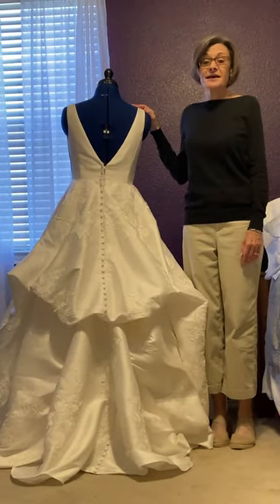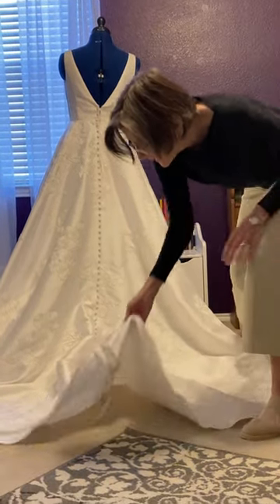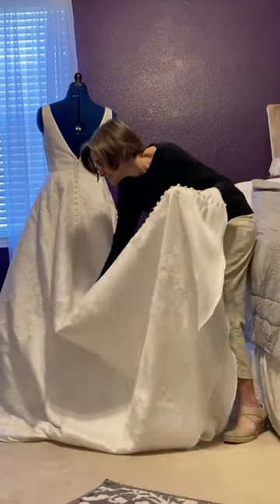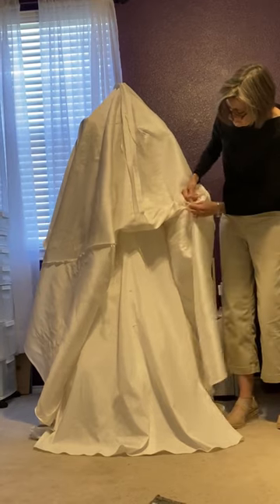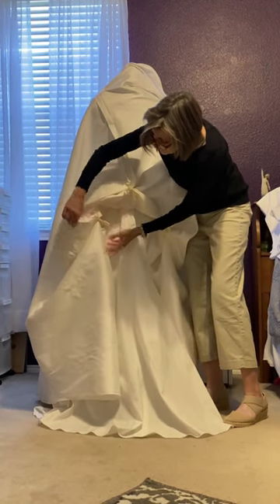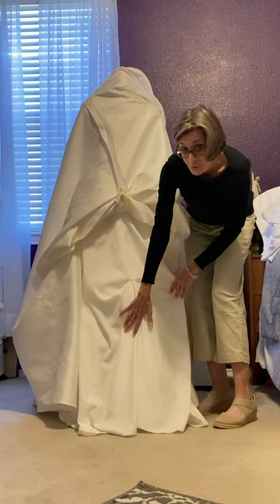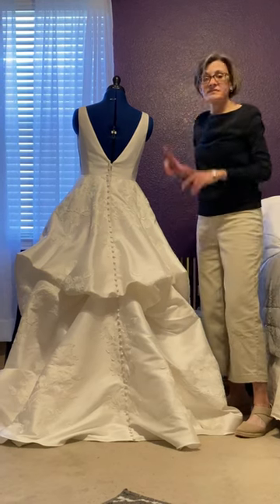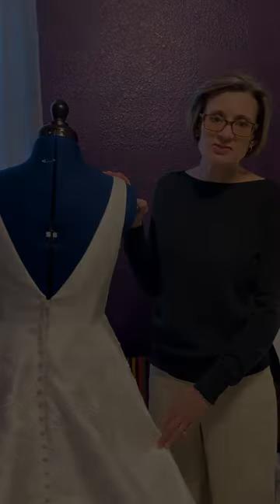Ballgown Under Bustle (French Bustle) Tutorial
Learn to create an under bustle, or French bustle, in a ballgown style wedding dress.